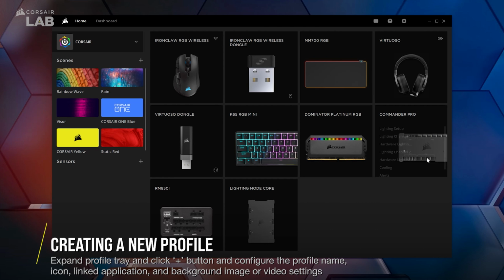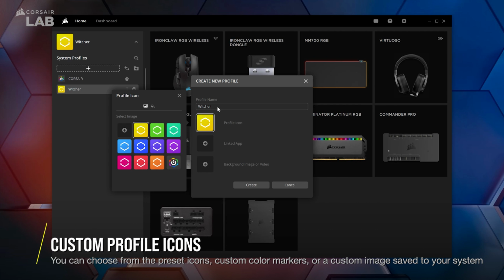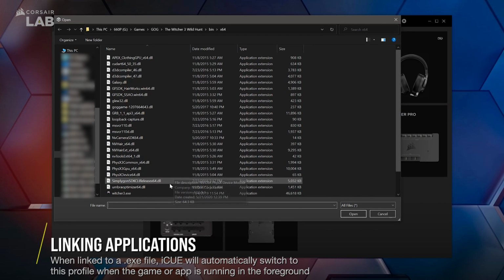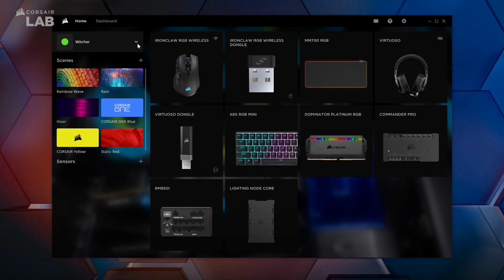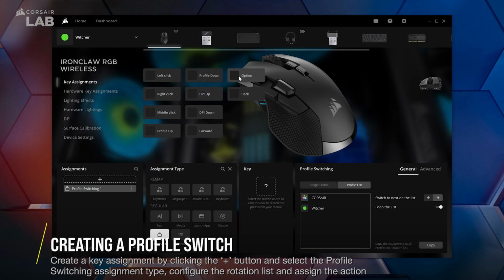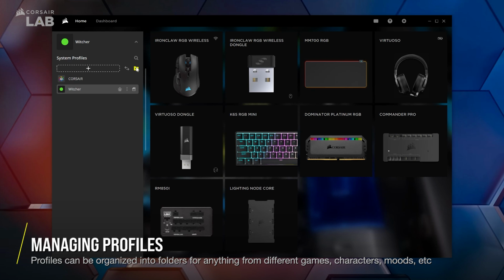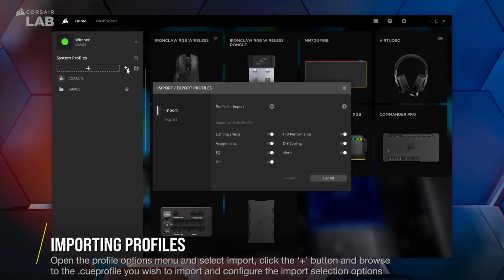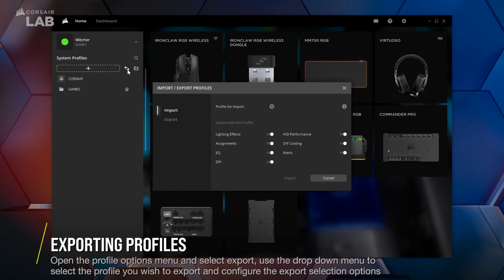How To Set Up and Manage Profiles in iCUE 5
This is a general tutorial on how to set up and manage your own profiles in iCUE 5.

*Screens shown are accurate at the time of recording and are subject to change in future releases of CORSAIR iCUE